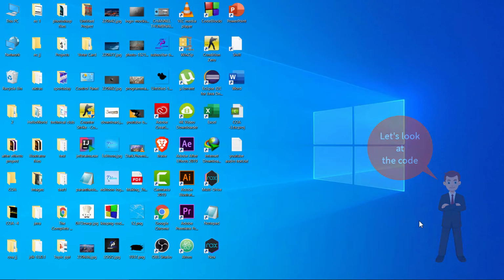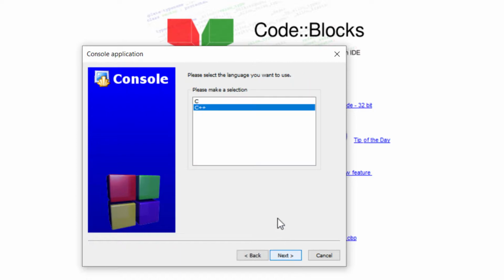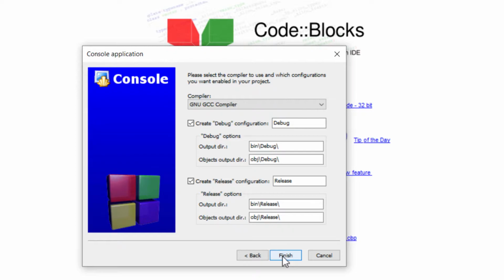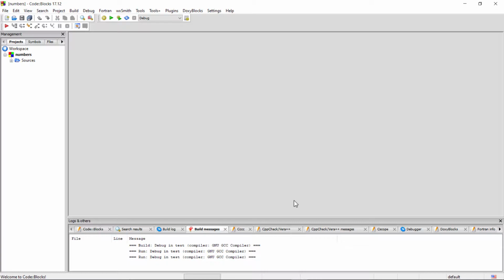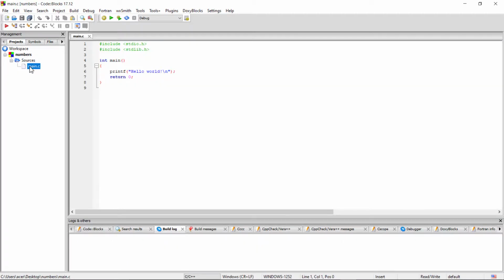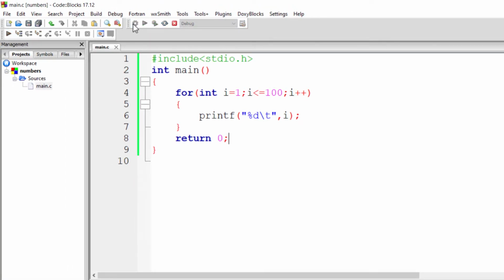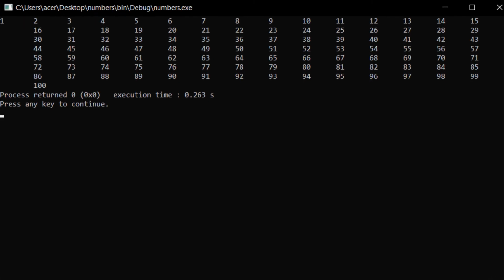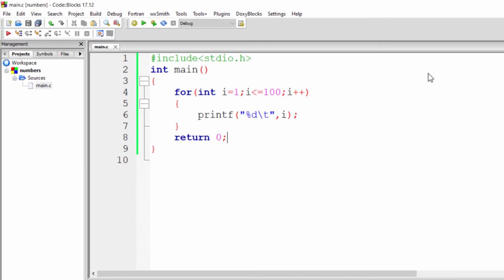Write a C program to print the numbers from 1 to 100 using for loop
In this video, you will learn to write a C  Program to print numbers from 1 to 100 using for loop in C language.

Remember there are many other methods to write this program, for eg:
1.Recursion
2.using goto statement
etc . . . .

Try to write the same program using these methods on your own by taking any references or without it and comment below whether you were able to do so or not